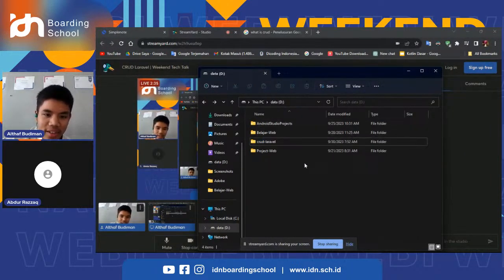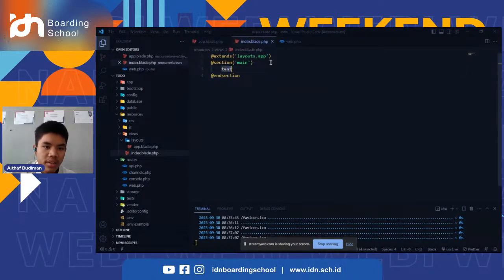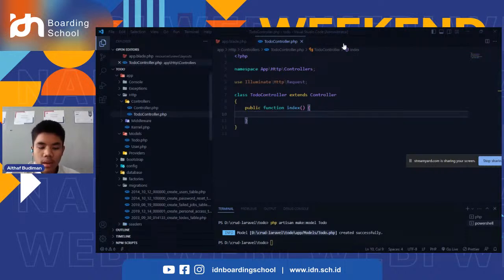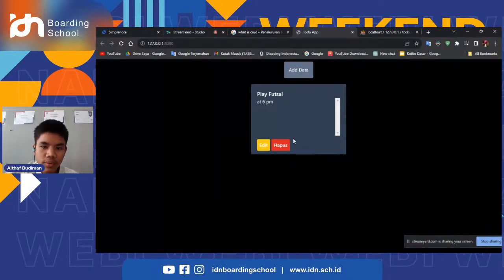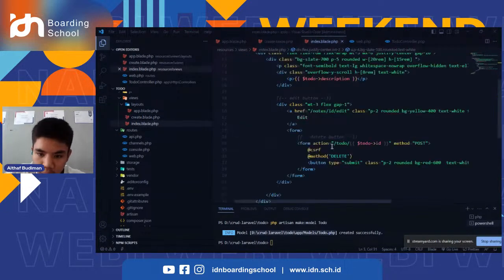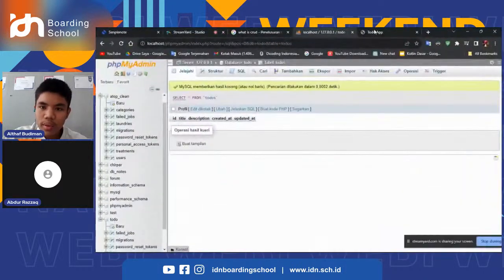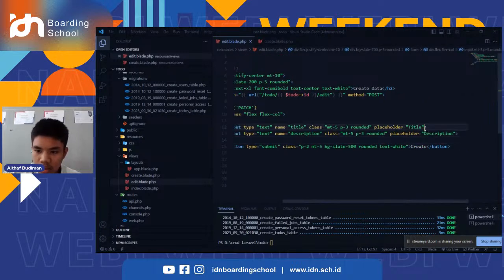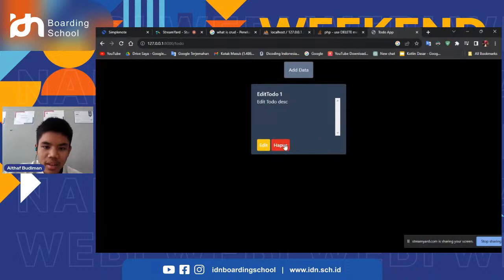CRUD Laravel | Weekend Tech Talk